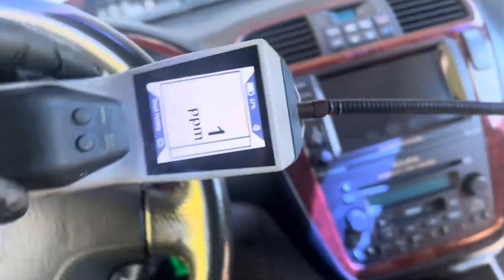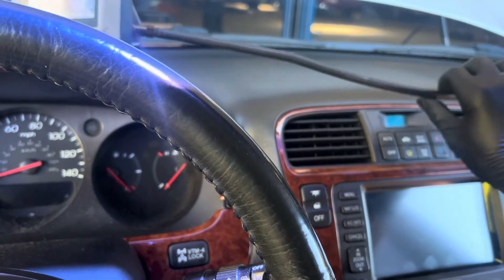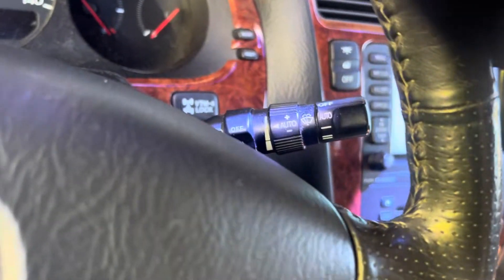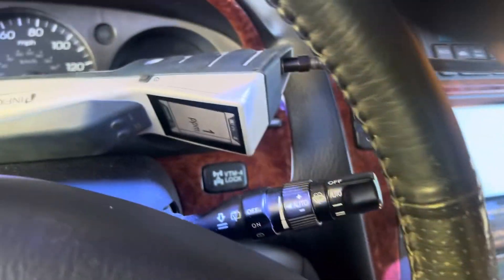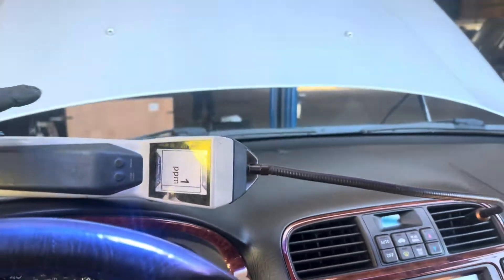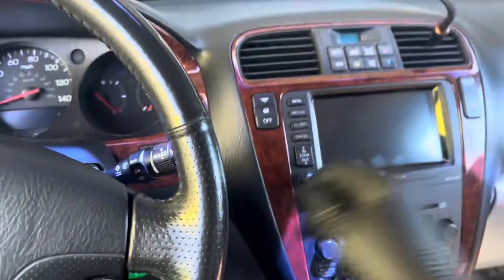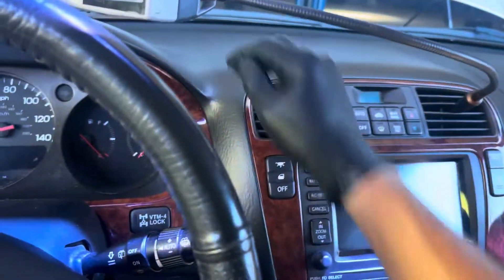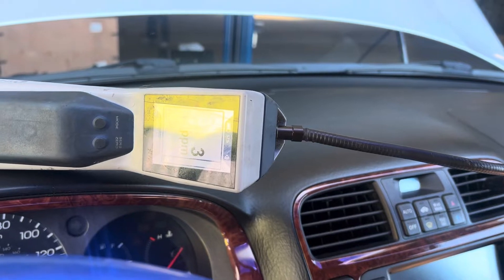I prove there is A REFRIGERANT LEAK TWICE BEFORE I CONDEMN A EVAPORATOR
Who is clear out with Fresh Air all of the refrigerant and prove that your refrigerant meter reads zero

Then go back a second time approve refrigerant has filled the HVAC Box to a strong concentration to be 100% sure￼. ￼